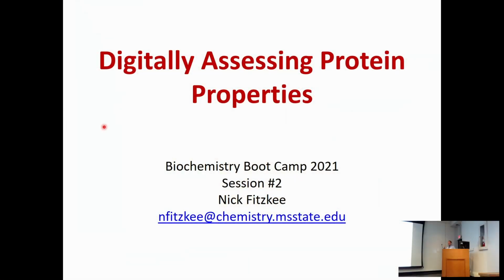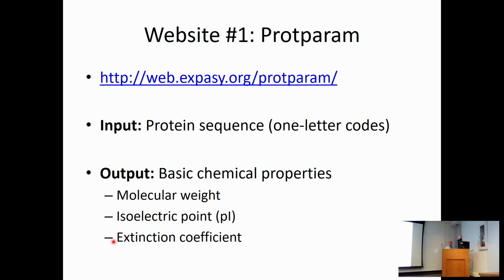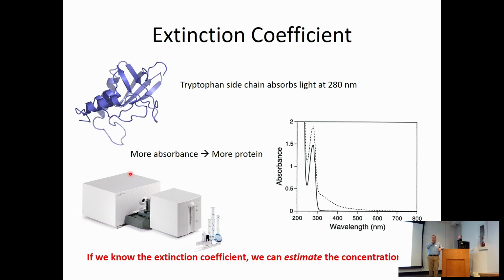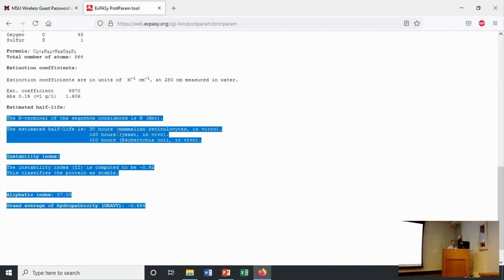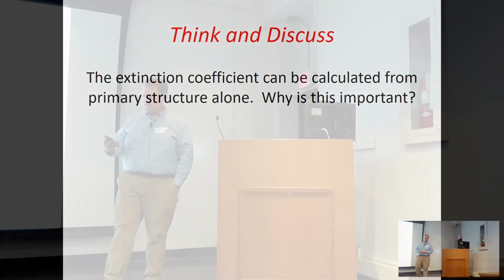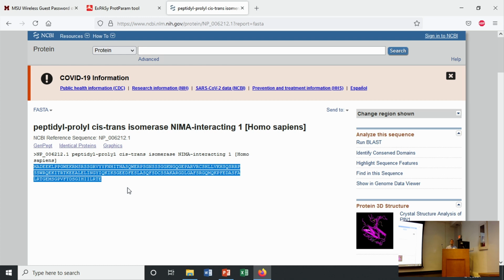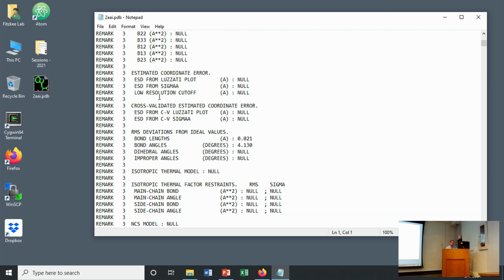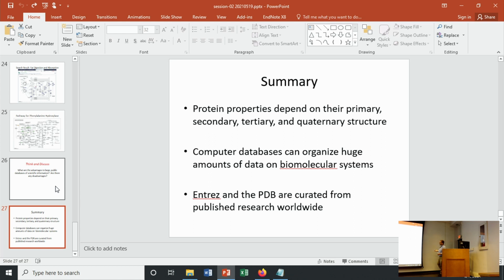Digitally Assessing Protein Properties (Session #2, Biochemistry Boot Camp 2021)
In this video, Dr. Nick Fitzkee from Mississippi State University goes over several databases and web-based tools for predicting the structure and function of proteins. These tools include ExPASy ProtParam, the NCBI databases, the Protein Data Bank (PDB), and the Kyoto Encyclopedia of Genes and Genomes. He also discusses how these databases can inform your research at the bench.

This video was supported in part by the US National Science Foundation (NSF) under award MCB-1818090. The views expressed in this video are those of the presenters and do not necessarily reflect the views of the NSF.